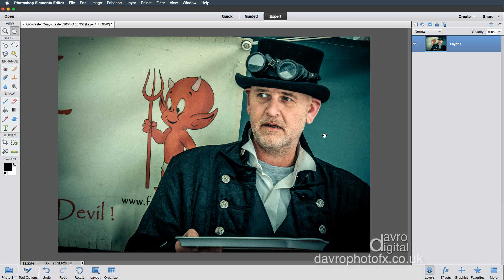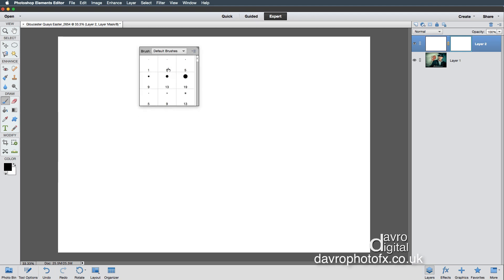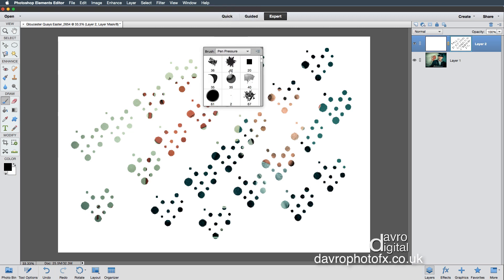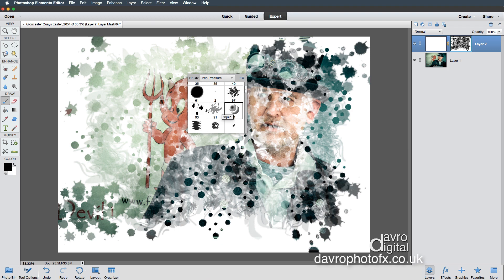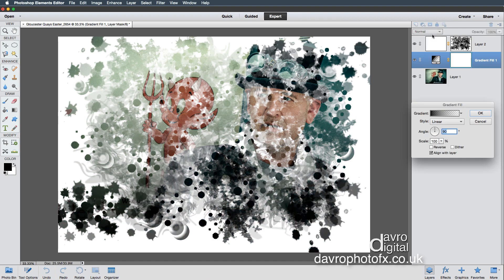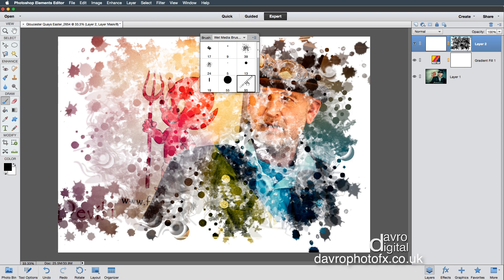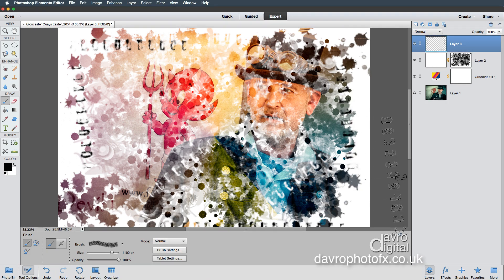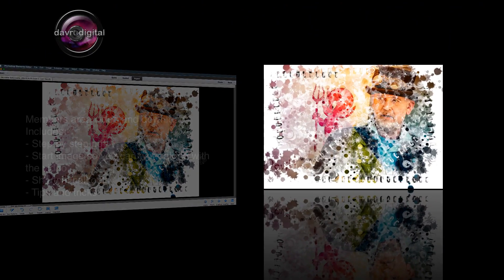Photoshop Elements Stencil Paint Effect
It was after experimenting with brushes in Photoshop Elements that I came up with this Stencilled Paint Effect.  In this video we look at using a combination of different brushes and layer masks to give an image a stencilled effect.

David